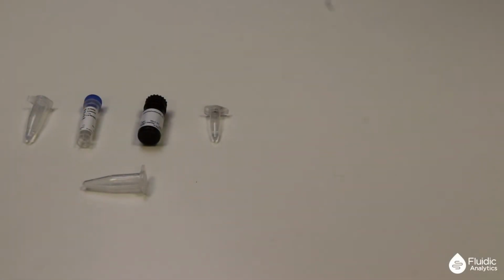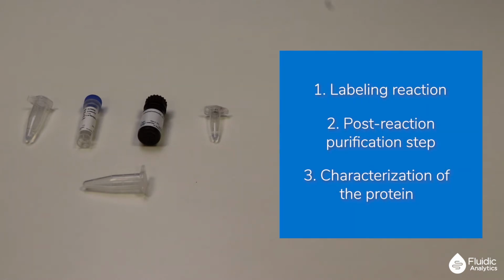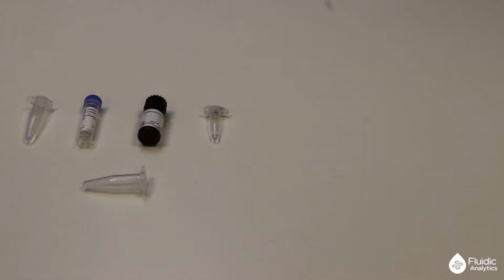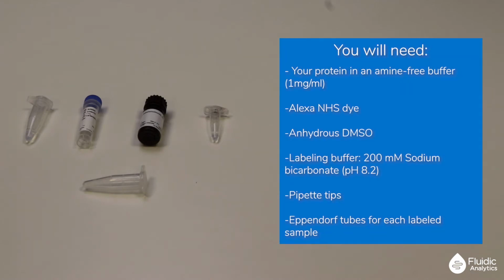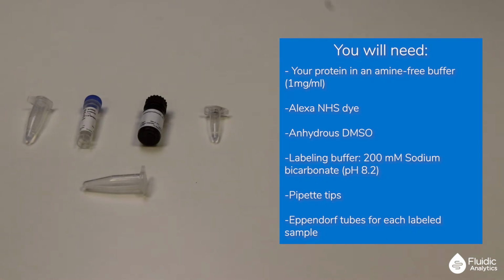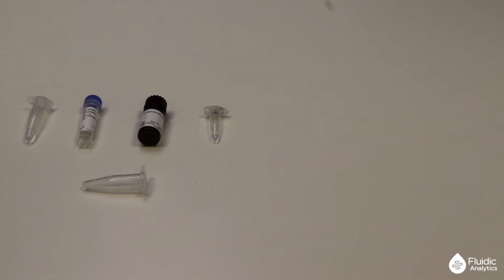Alexa Fluor labeling video